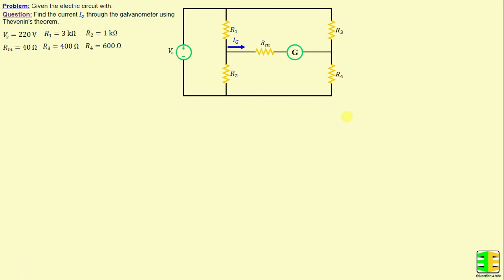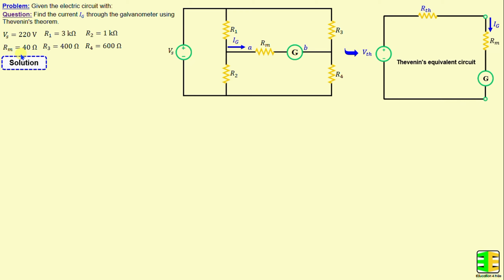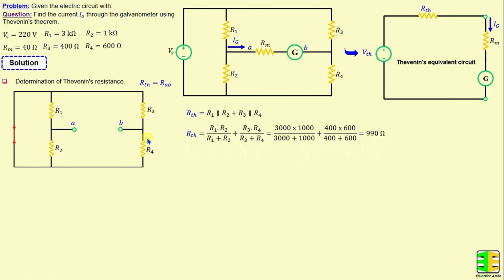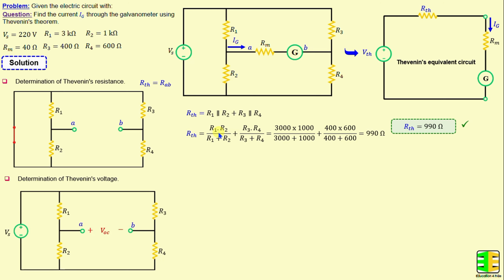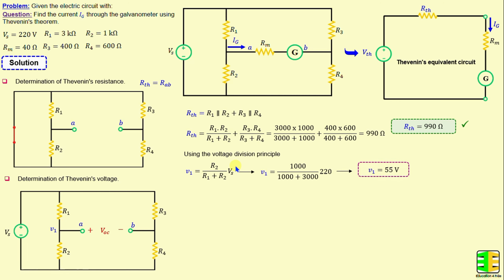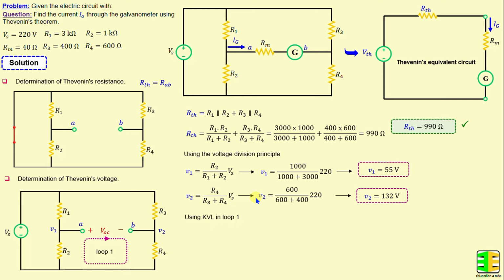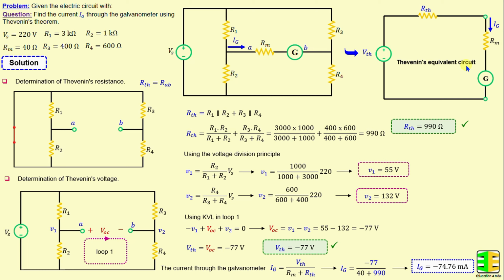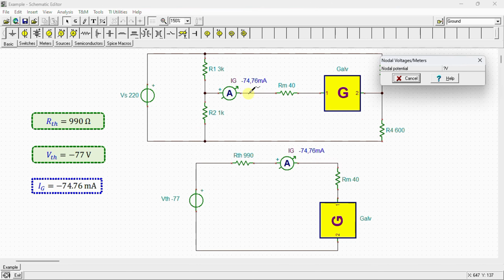Electric Circuits DC | Thevenin’s Theorem | Solved Problem 19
This enlightening video provides a meticulous and comprehensive exploration of Thevenin's theorem in electrical circuits. With clear step-by-step guidance, it offers practical applications and comprehensive explanations, making complex circuit challenges more manageable. Suitable for newcomers and experienced enthusiasts in electrical engineering, this invaluable resource equips viewers with the skills and confidence to tackle similar issues effectively. Whether you're a beginner or a seasoned professional, this must-watch video enhances your expertise in circuits and Thevenin's theorem, elevating your skills in this domain.

0:00 Thevenin’s equivalent Circuit
1:28 Determination of Thevenin’s resistance
2:48 Determination of Thevenin’s voltage
5:12 Simulations: TINA TI 90